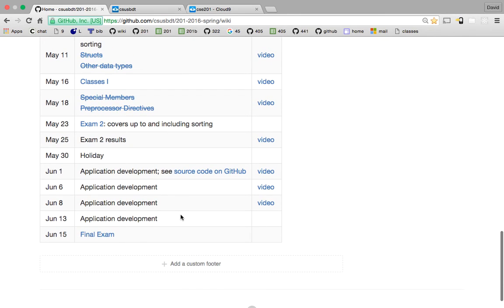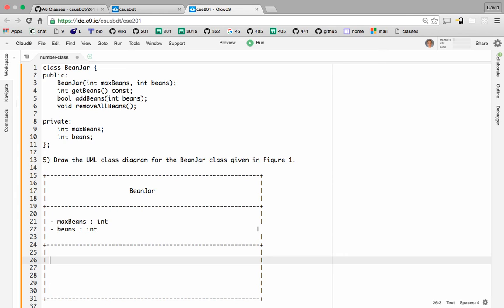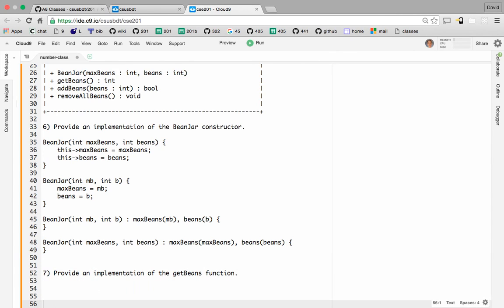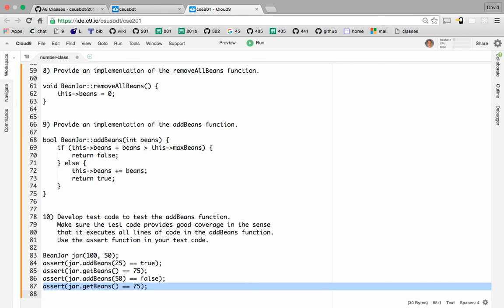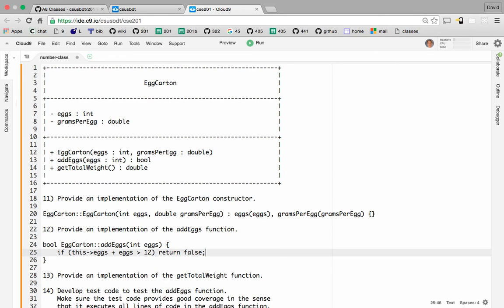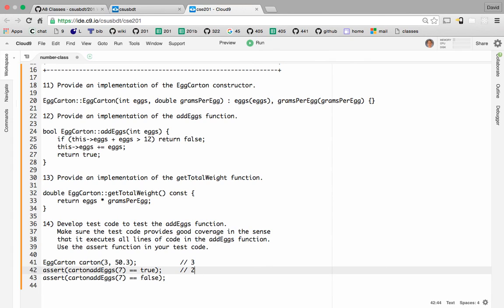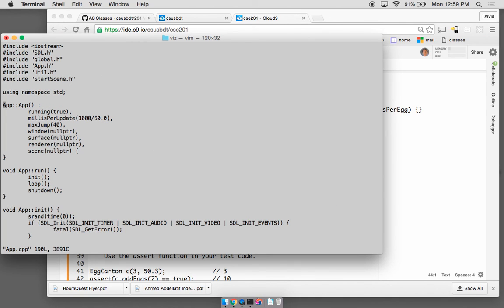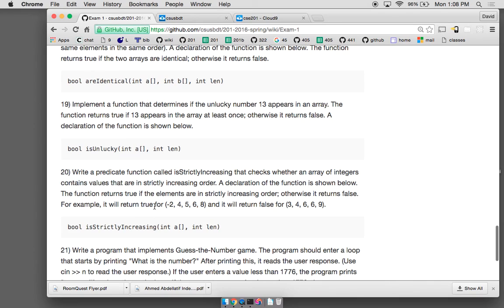CSUSB CSE 201 2016-06-13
Recorded lecture from the following course:
Topic: preparation for final -- classes